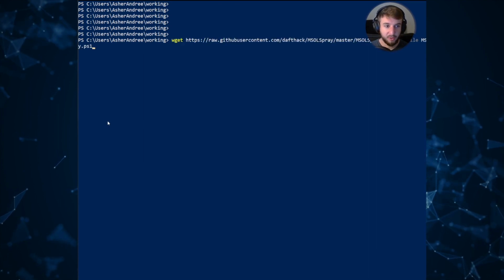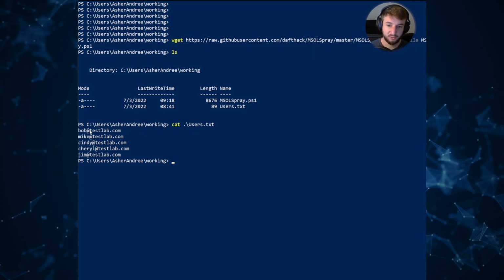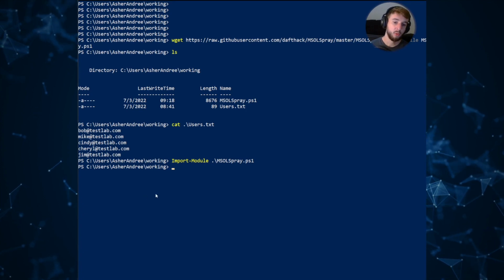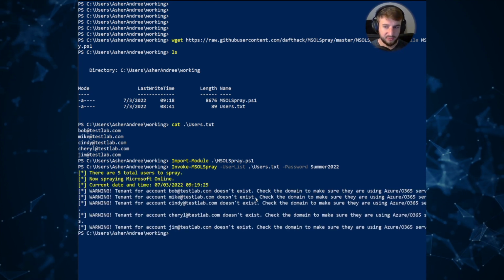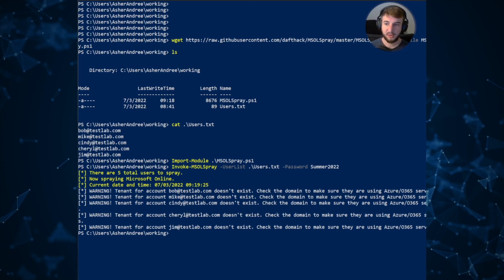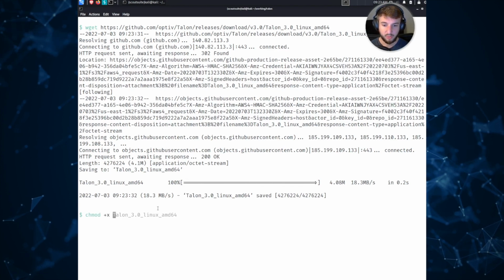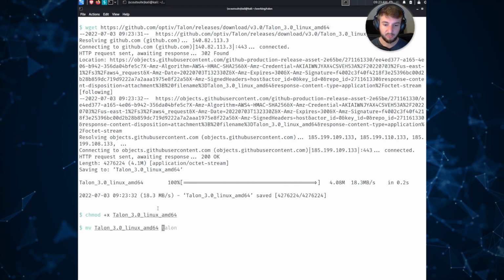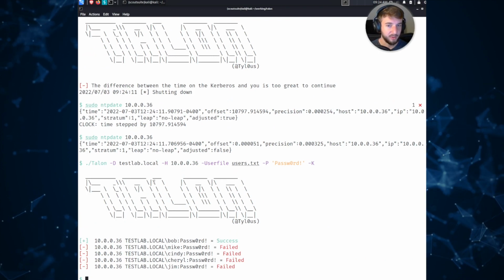Understanding Password Spraying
Password spraying is the process of brute-force guessing passwords against a list of accounts, either externally or internally. Adversaries use this tactic to attempt to establish initial access within an organization and/or laterally move to alternate identities within a network.